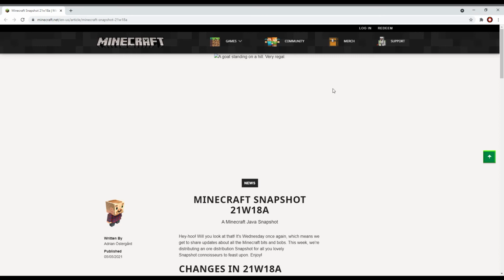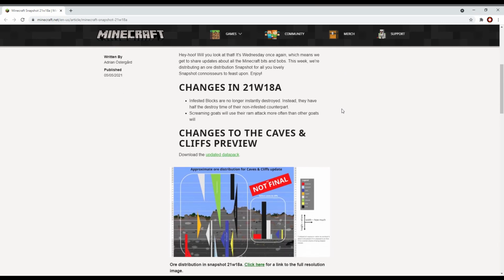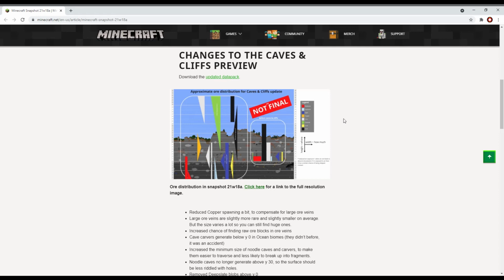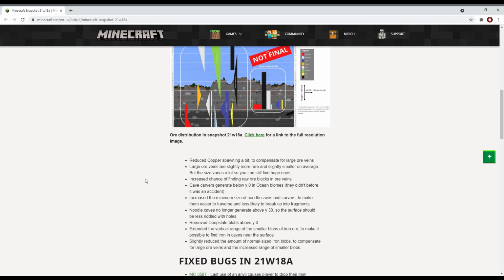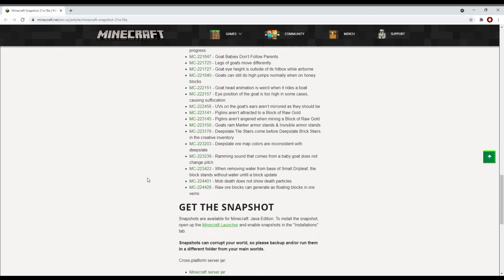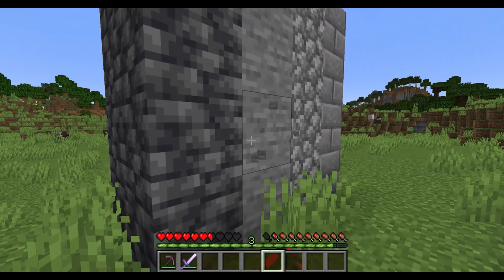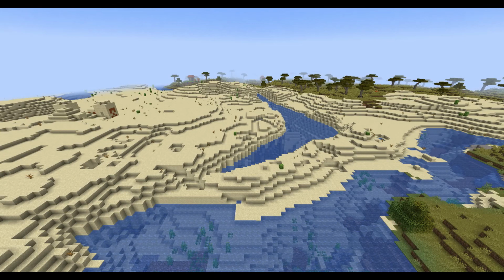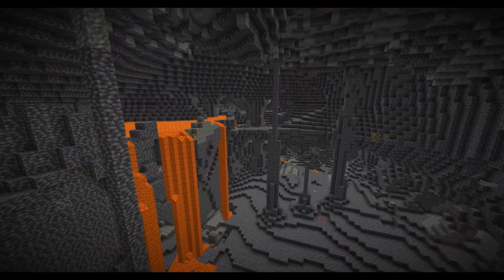Minecraft Snapshot 21w18a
Minecraft How to Repair Tools